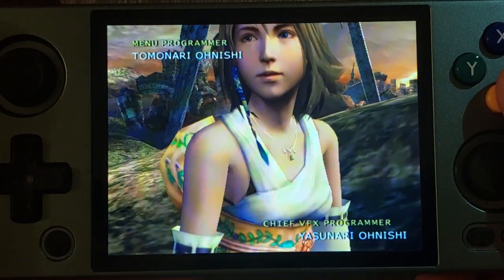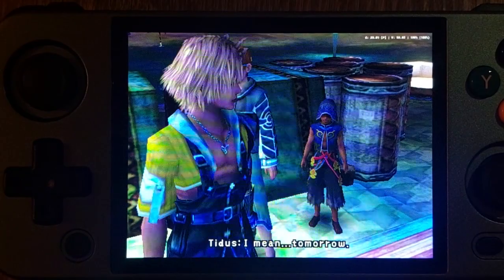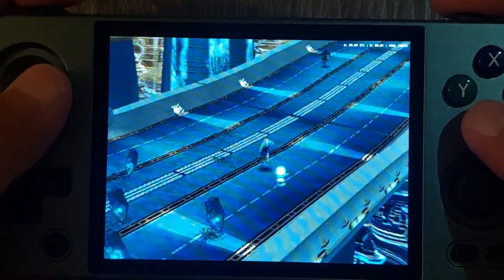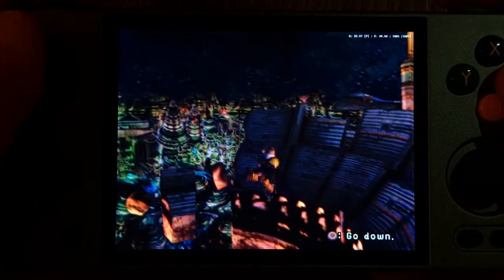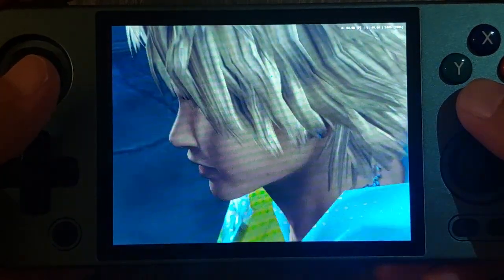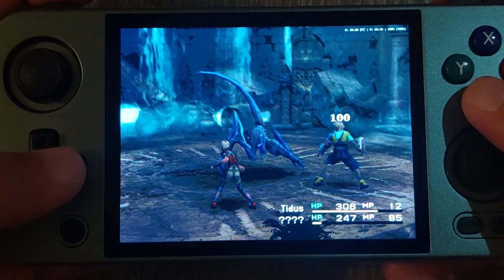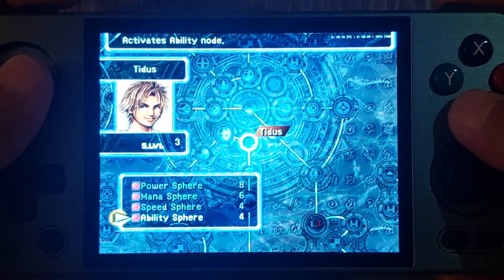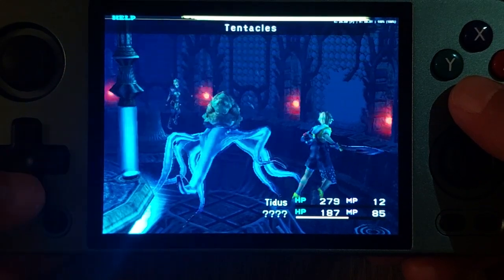Anbernic RG405M Performance Test - Final Fantasy X (PS2)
Let's take a look at how well the PAL version of Final Fantasy X (PS2), runs on the Anbernic RG405M! I played this game via AetherSX2 v1.4-3060 and my Anbernic RG405M is running using GammaOS Lite v1.3.3 in this video.

Chapters
0:00 - Video Start / Recommended AetherSX2 Settings
3:14 - Opening Cutscene / Blitzball Match
14:35 - Tidus and Auron Fight Back
28:56 - A Whole New World
44:01 - Rescued
55:27 - Diving Mission
1:07:02 - More Cutscenes / Conclusions